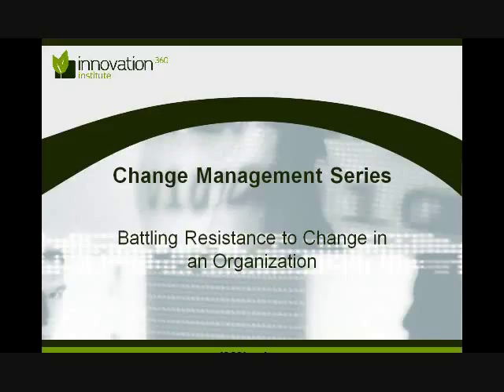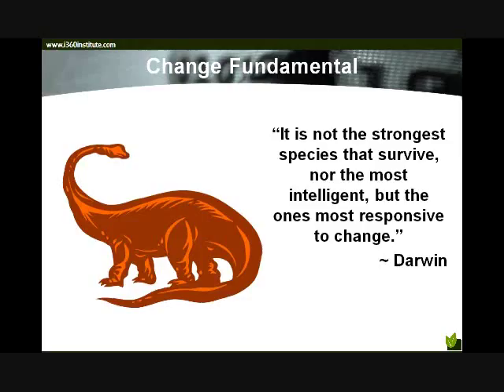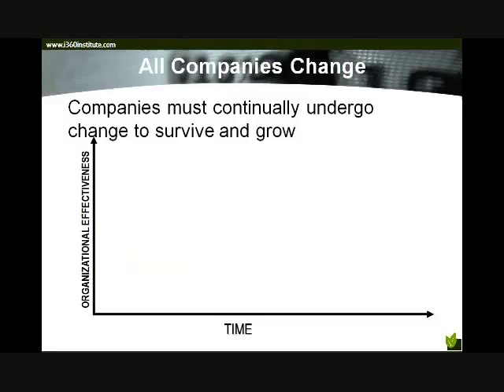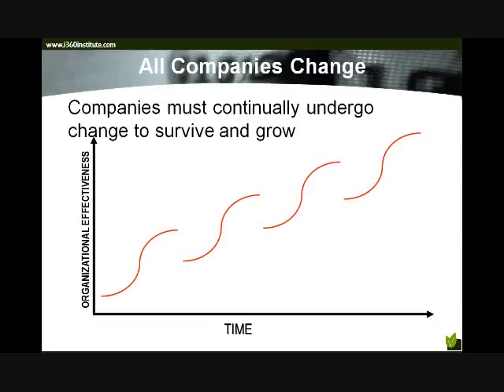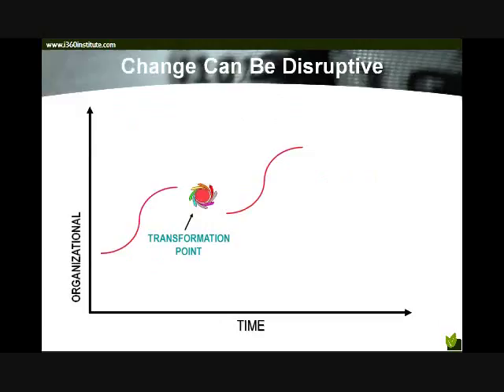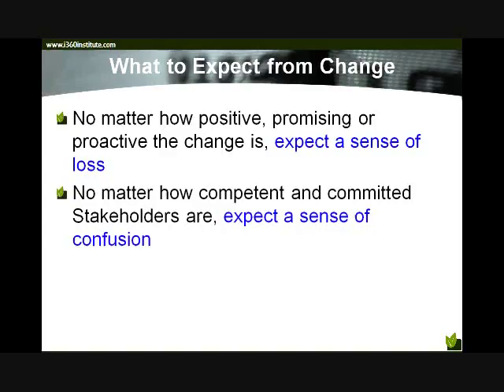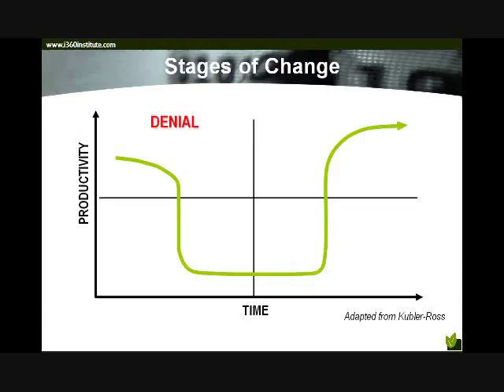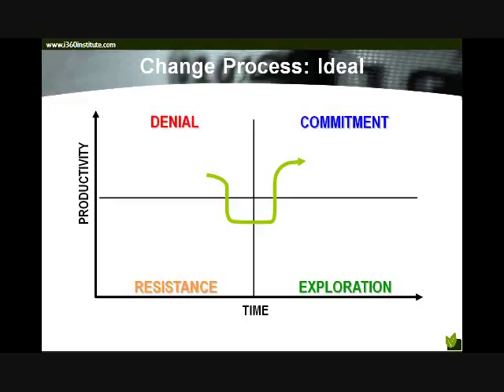Battling Resistance to Change in an Organisation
Resistance to change is a natural human reaction. This 30-minute lesson explains the four stages of resistance, uncovers the typical behaviors associated with resistance, and discusses how to overcome different types of resistance.